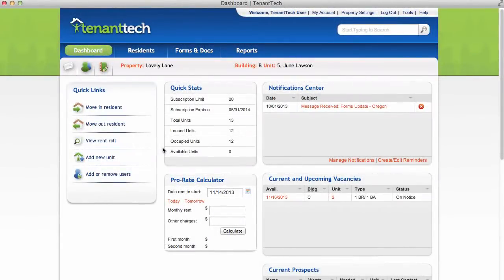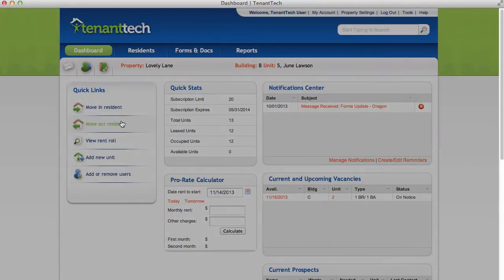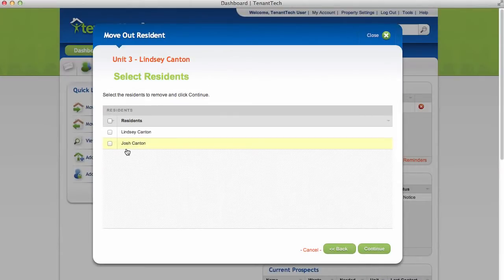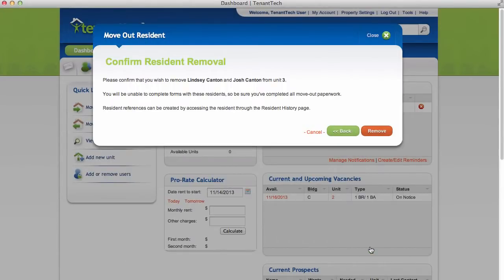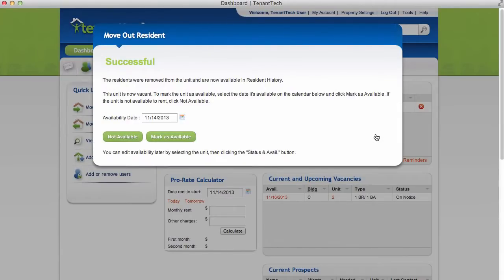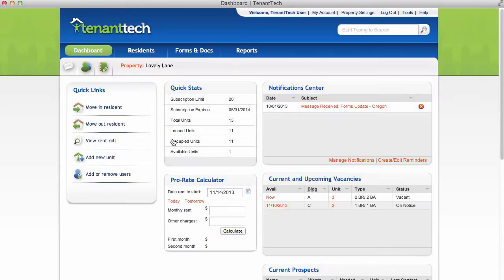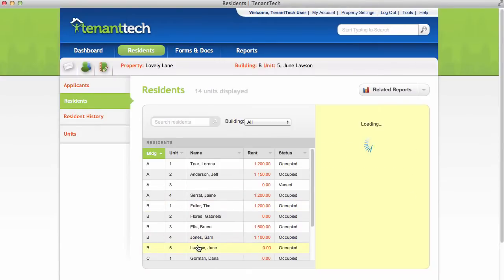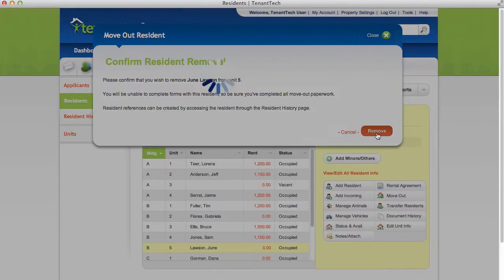Moving Out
How to move out residents in the TenantTech property management software.